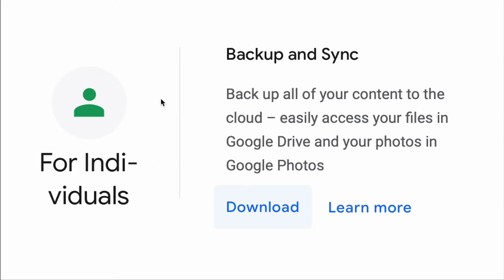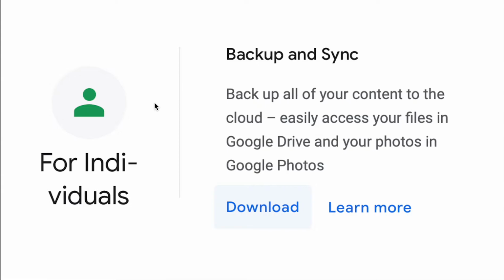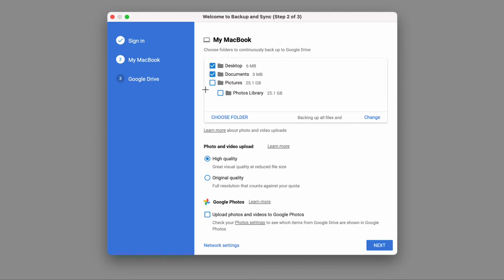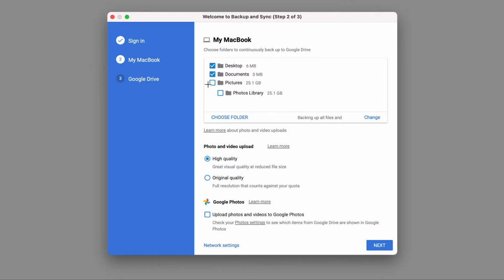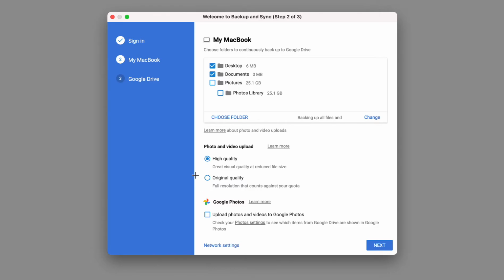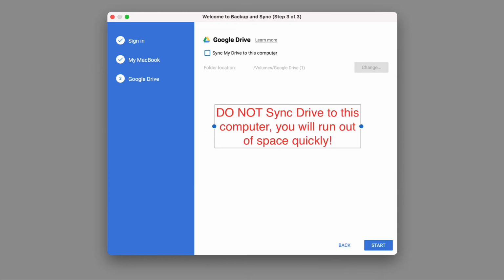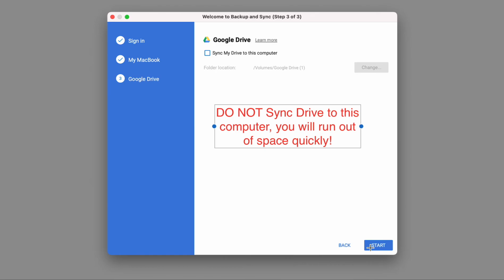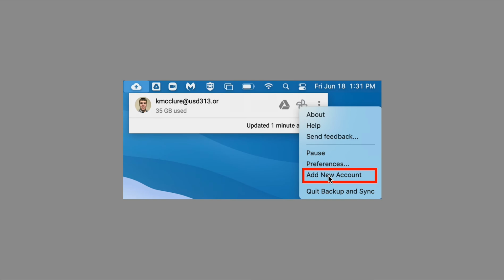Setting Up Backup and Sync